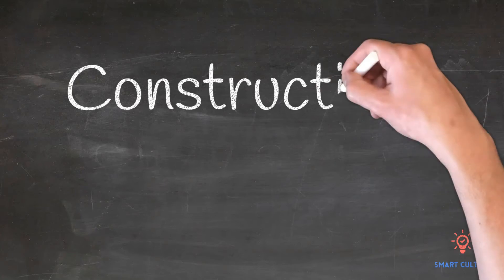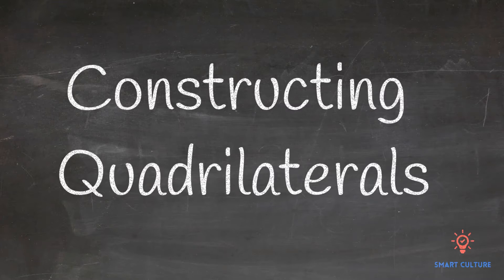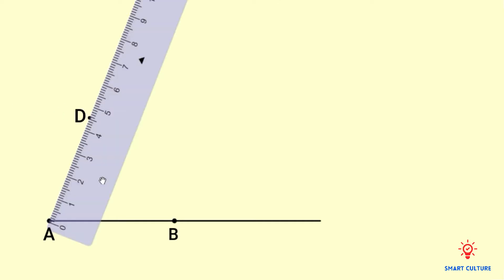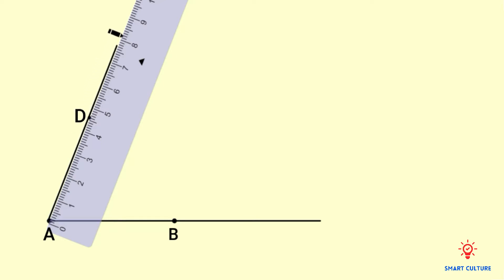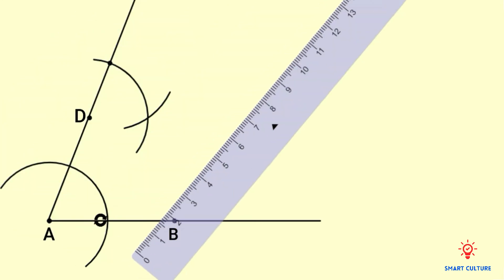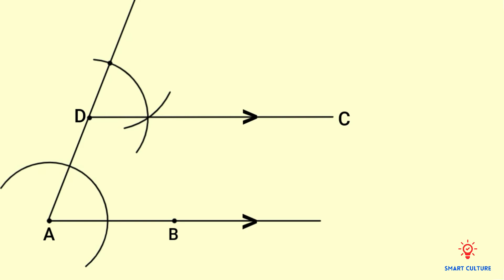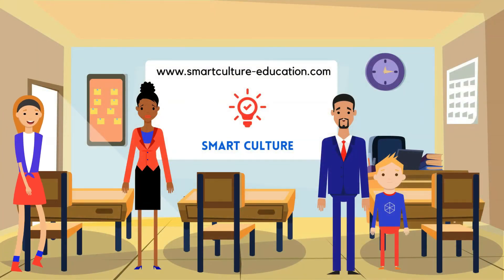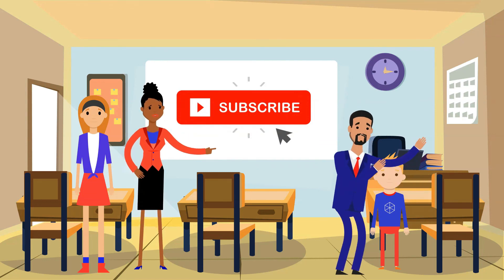Constructing Quadrilaterals (Parallel Lines)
This video is specifically created for senior-level mathematics students, and it shows you how to construct quadrilaterals using parallel lines.